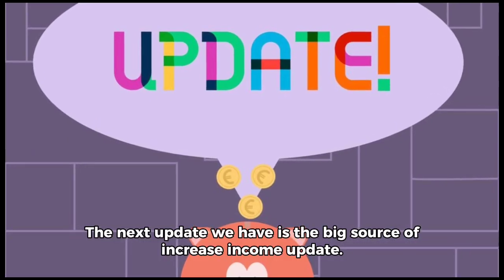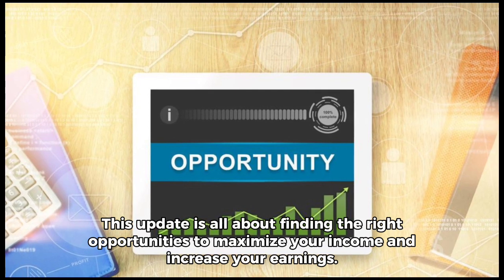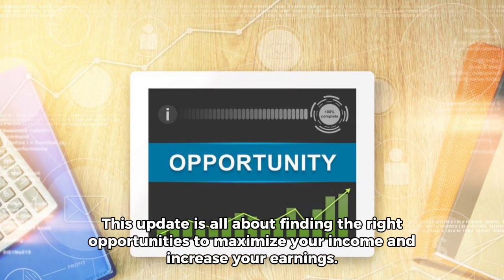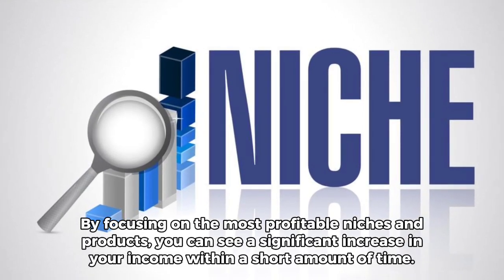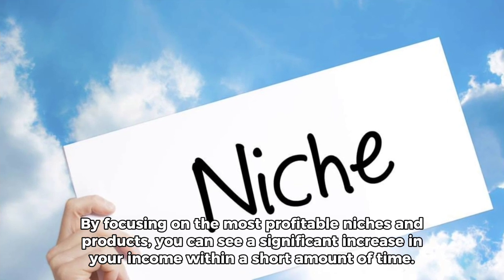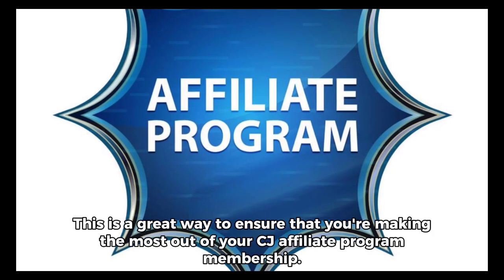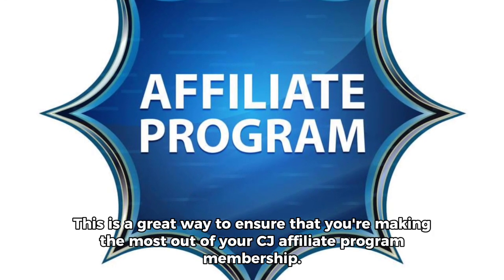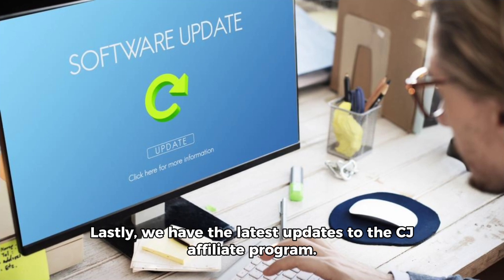CJ affiliate program Benefite how to startaffiliatemarketing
cj affiliate earning proof, how to earn money from cj affiliate, cj affiliate se paise kaise kamaye, cj affiliate earnings
In the fast-paced world of digital entrepreneurship, finding reliable avenues for generating income is paramount.
 Among the myriad options available, the CJ Affiliate Program stands out as a beacon of opportunity, offering a platform where individuals can monetize their online presence effectively. This video delves into the wealth of benefits that the CJ Affiliate Program offers, serving as a veritable springboard for real earnings.At its core, the CJ Affiliate Program functions as an intermediary between advertisers and publishers, fostering mutually beneficial partnerships. Advertisers leverage the program to expand their reach and drive sales, while publishers harness their online influence to promote products and earn commissions. This symbiotic relationship forms the cornerstone of the platform's success.One of the primary advantages of the CJ Affiliate Program lies in its extensive network of reputable brands and retailers. Through CJ, publishers gain access to a diverse array of products and services spanning various industries, allowing them to cater to their audience's interests effectively. This breadth of offerings enhances the potential for revenue generation, empowering publishers to monetize their content authentically.Moreover, the program's robust tracking and reporting capabilities provide unparalleled transparency and insight into campaign performance. Publishers can track clicks, conversions, and commissions in real-time, enabling them to optimize their strategies for maximum profitability. This data-driven approach not only enhances efficiency but also fosters continuous improvement and growth.Furthermore, the CJ Affiliate Program boasts a user-friendly interface and comprehensive support resources, making it accessible to novice and seasoned marketers alike. From educational materials to dedicated account managers, CJ equips its members with the tools and guidance needed to thrive in the competitive landscape of affiliate marketing.In essence, the CJ Affiliate Program offers a lucrative opportunity for individuals seeking to monetize their online presence. With its diverse advertiser network, robust tracking capabilities, and unparalleled support, CJ serves as a reliable pathway to real earnings in the digital realm. Join the CJ Affiliate Program today and unlock your potential for success!
Right Focus Point YouTube channel video discussing the benefits of the CJ affiliate program

affiliate marketingaffiliate marketing pinterestmake money onlineaffiliate marketing without a websiteaffiliate marketing 2023